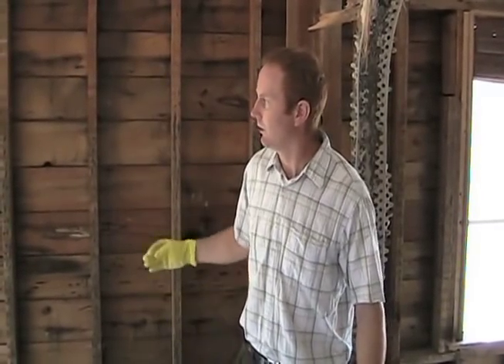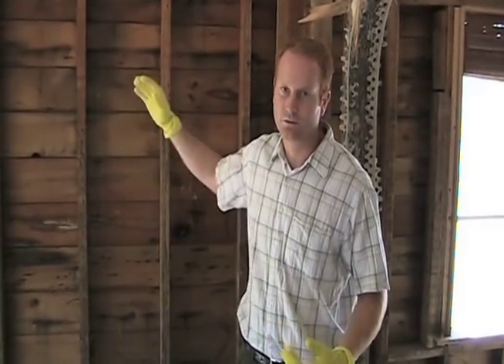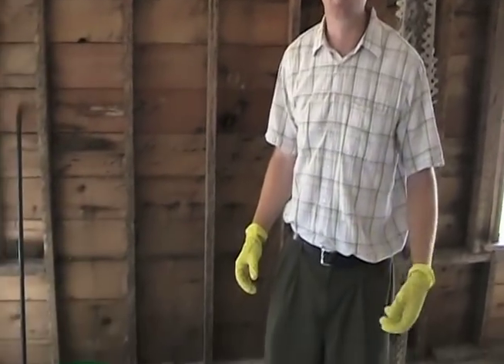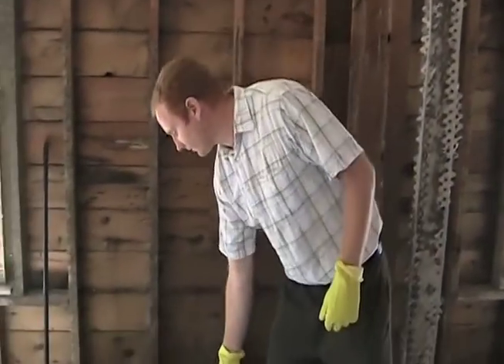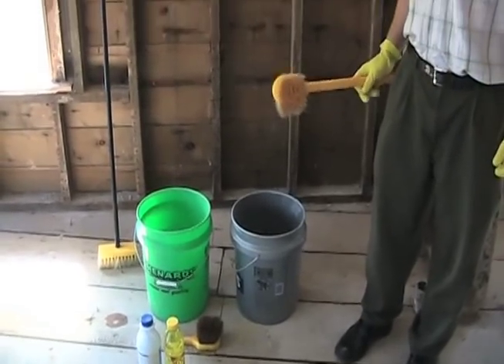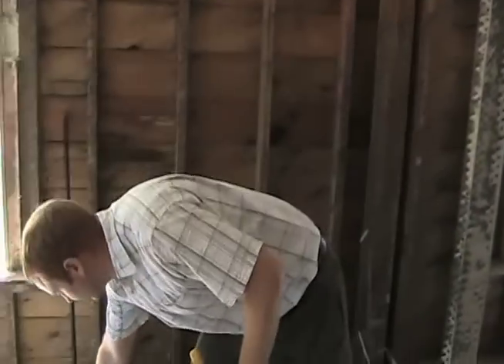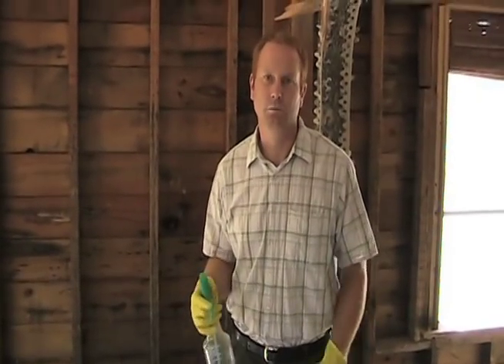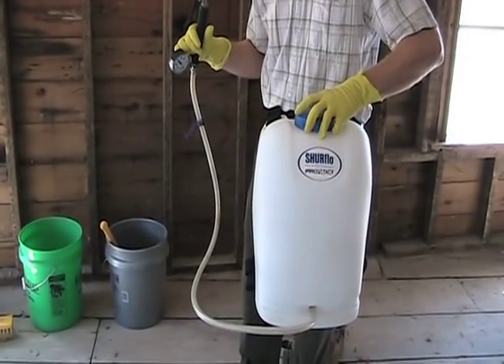Flood Damaged Home: Cleaning After the Flood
NDSU Extension area specialist Daniel Waldstein shares tips for cleaning out a flood damaged home, as he cleans his own home after the 2011 Minot, ND flood. In this segment, How to clean and sanitize.